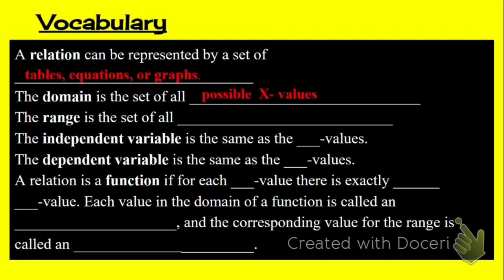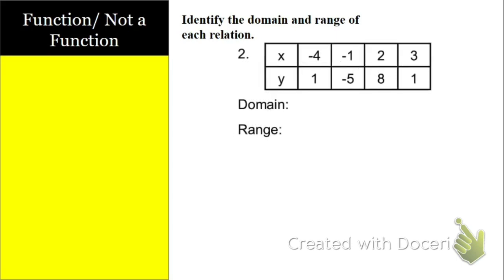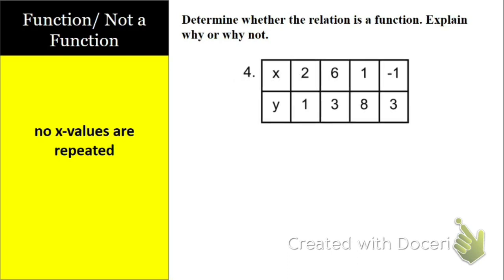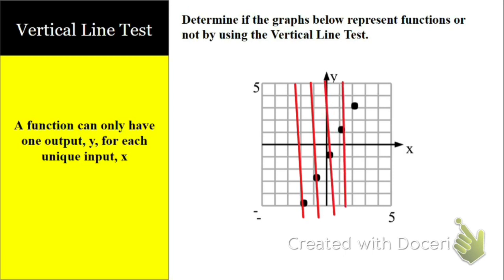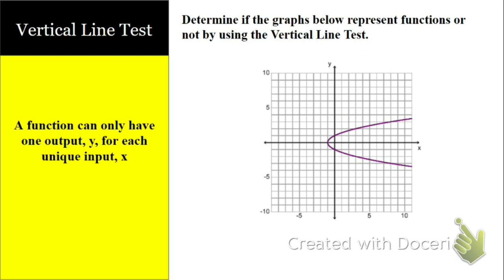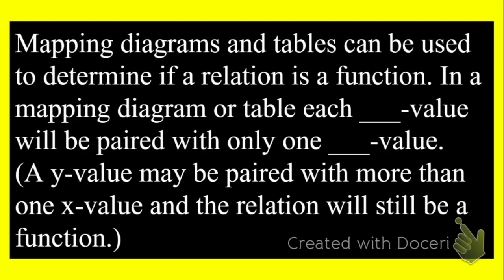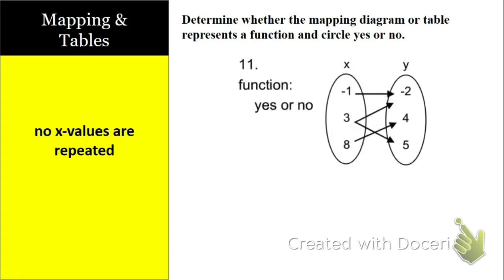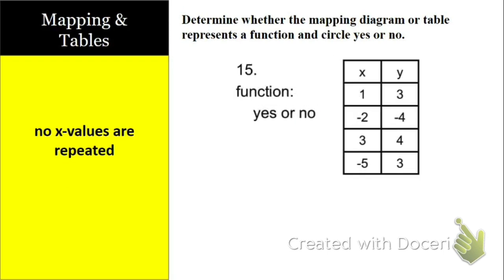Function or Nah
In this video we will be learning how to identify functions in a table, graph, and a mapping diagram.